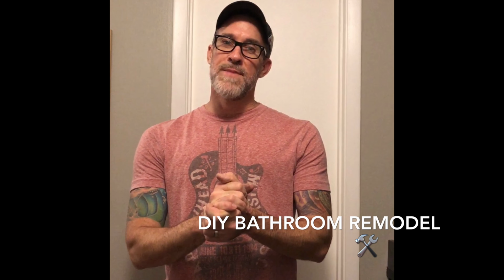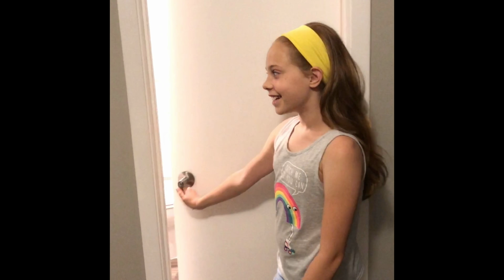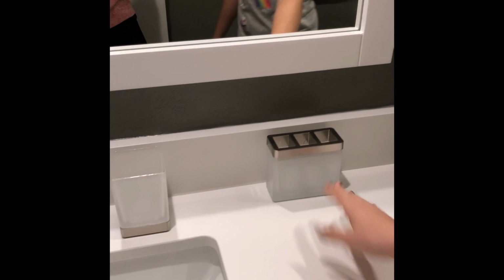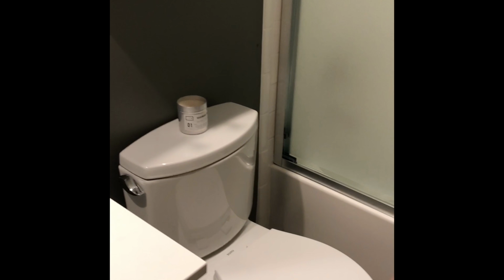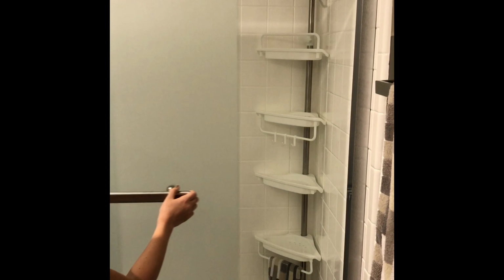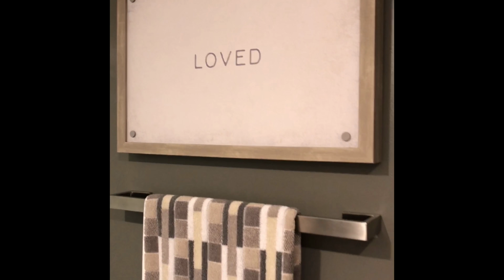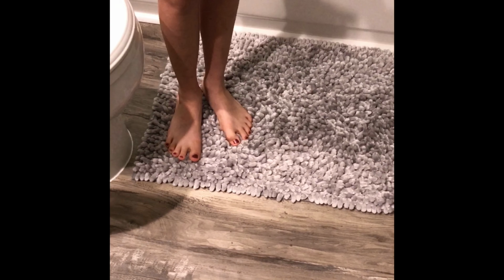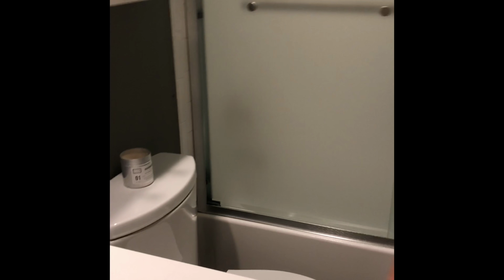DIY Bathroom Remodel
6 Day DIY complete bathroom remodel on a $2k budget. Quartz countertop, all wood vanity, new toilet, vinyl plank floors, new glass shower doors, and tub/tile refinish